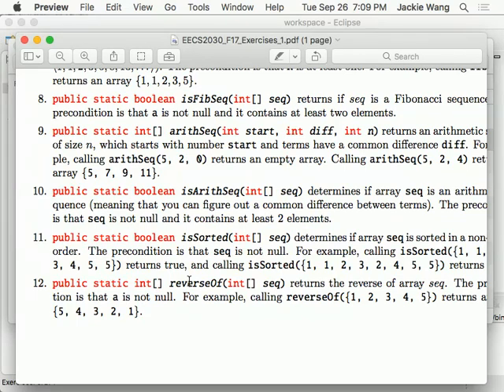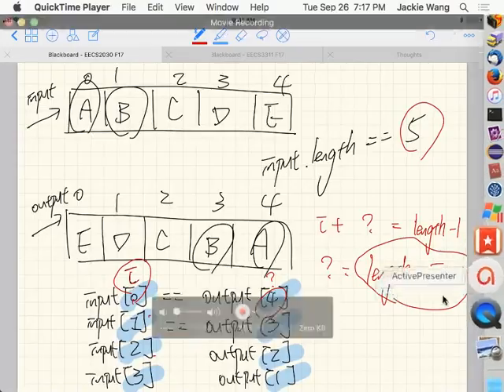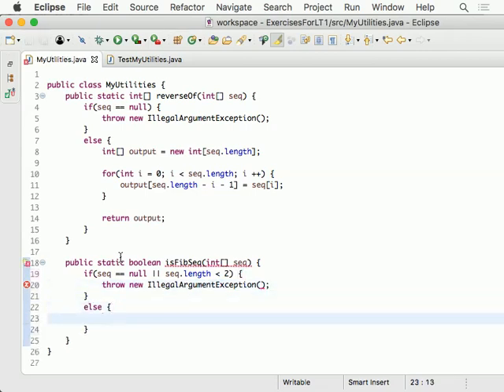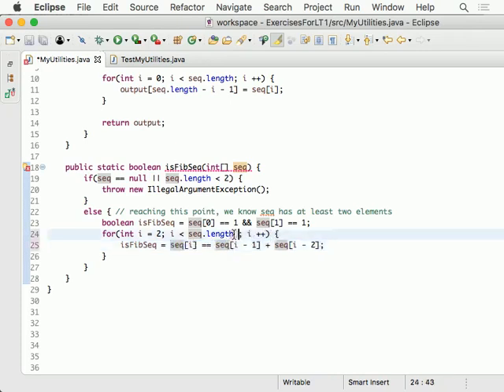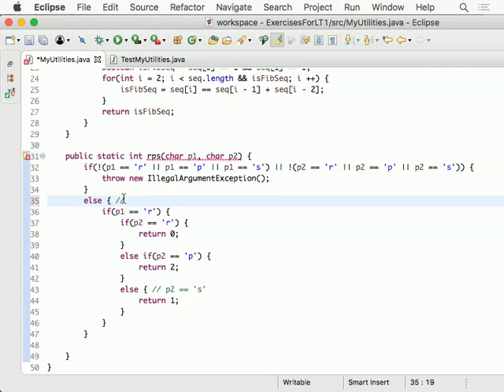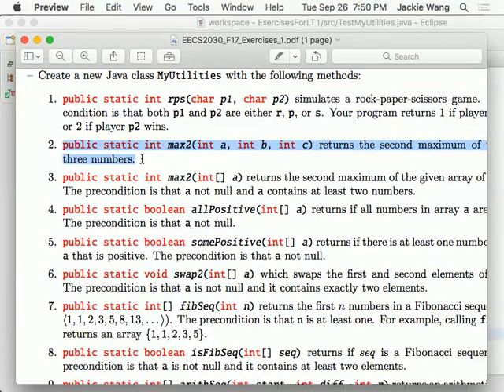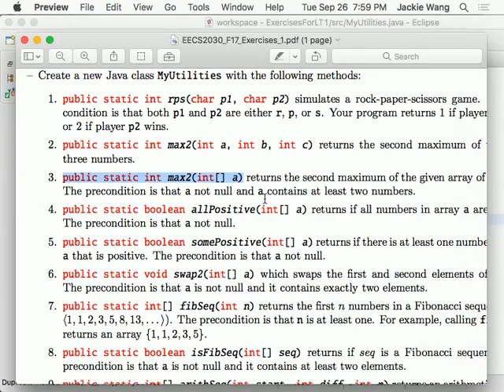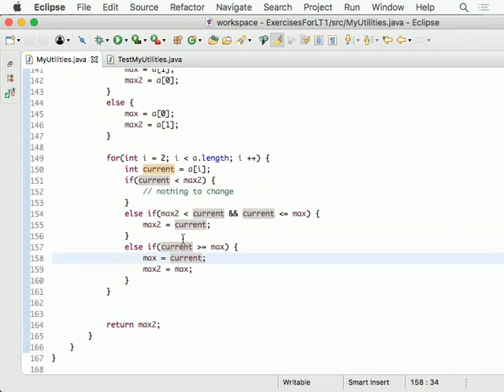EECS2030 2017 09 26 Tutorial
Extra tutorial session on some additional exercises for Lab Test 1